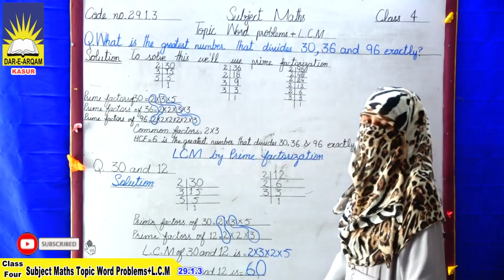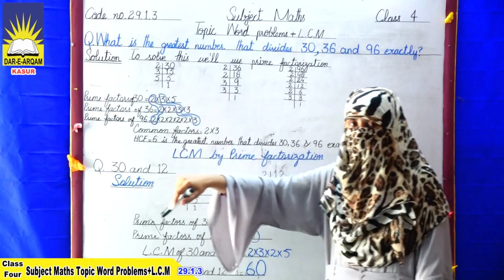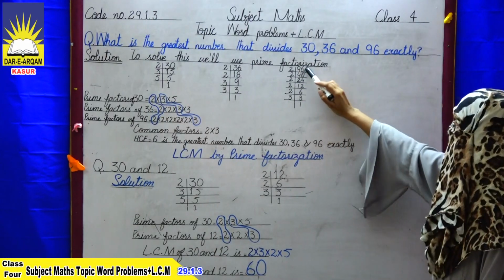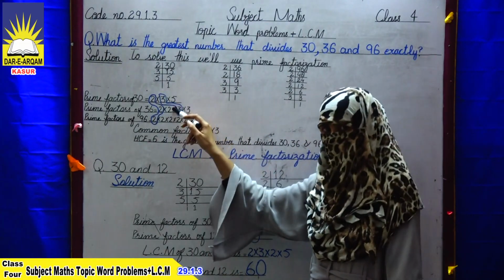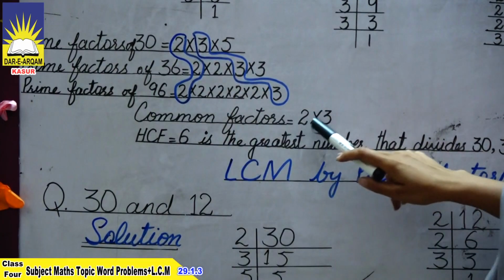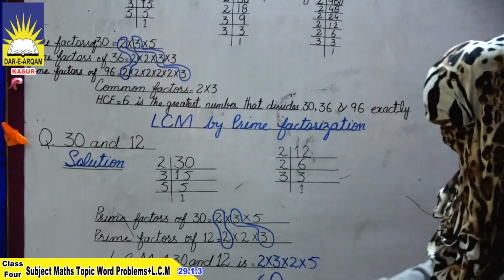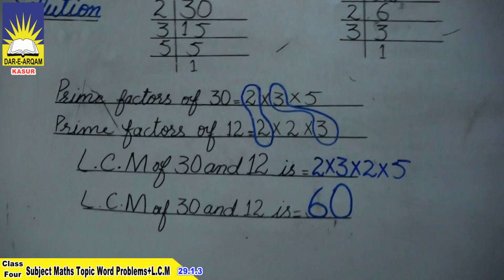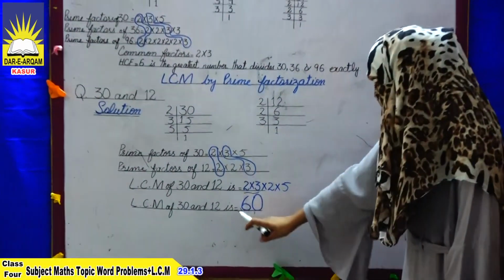Class Four Subject Maths Topic Word Problems +L C M Code No 29.1.3 DAR E ARQAM SCHOOL KASUR